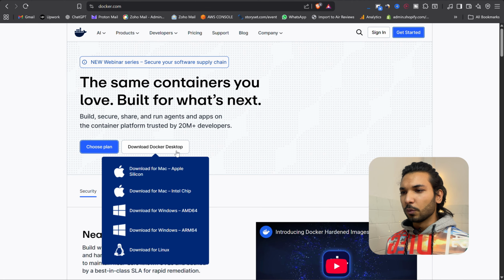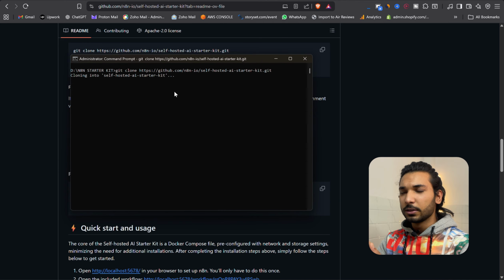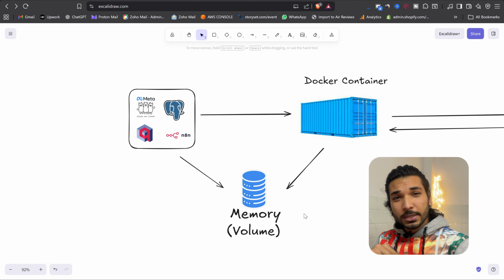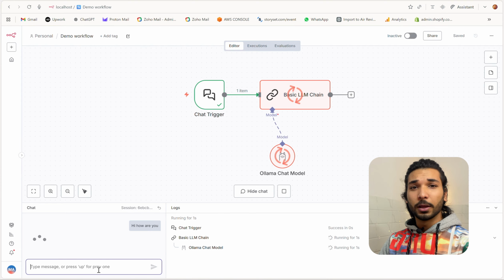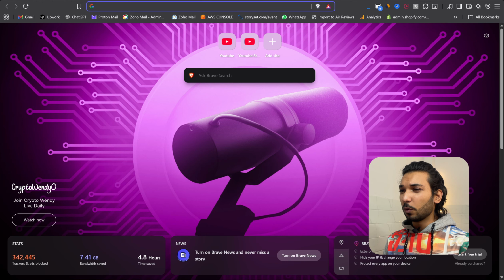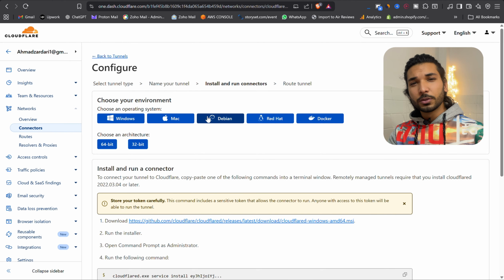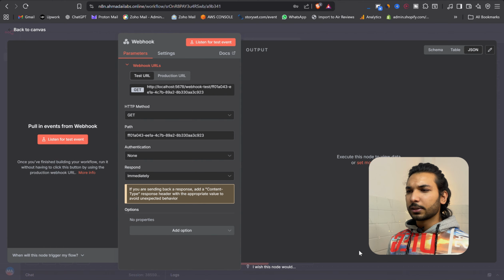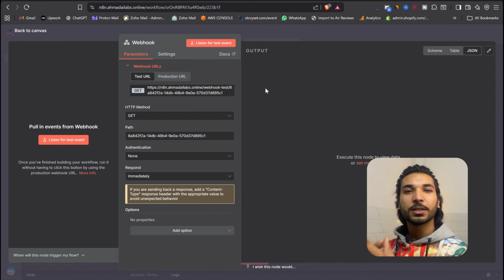Easiest 100% free Way to Self-Host n8n with Docker NO CODE Required!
Want to self-host n8n with Docker and Cloudflared Tunnel and make it production-ready in just 10 minutes — with ZERO coding?
This video gives you the fastest, simplest, and most secure setup for running n8n in production using Docker, Docker Compose, and a Cloudflared secure tunnel.

🚀 FREE Community — Elite Automation Community

Perfect for automation freelancers, agency owners, and beginners who want powerful automations without worrying about servers, ports, firewalls, or SSL certificates.

✔ Install Docker properly
✔ Deploy the n8n Self-Hosted Starter Kit
✔ Set up a Cloudflared Zero-Trust Tunnel
✔ Connect your domain — no DNS headaches
✔ Run n8n behind Cloudflare for security
✔ Automatic HTTPS without Traefik
✔ Make your setup production-ready
✔ Run n8n 24/7 with auto-restart
✔ Fix common Docker & Cloudflare errors

All within 10 minutes. No code. No DevOps. 100% beginner-friendly.